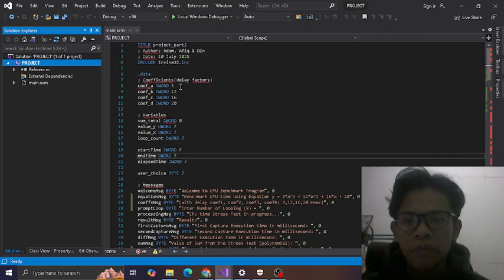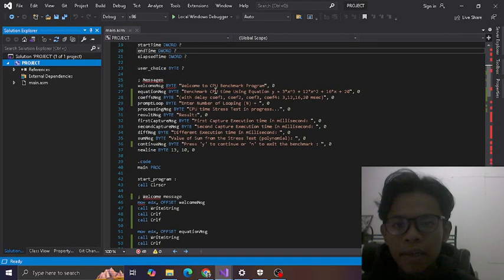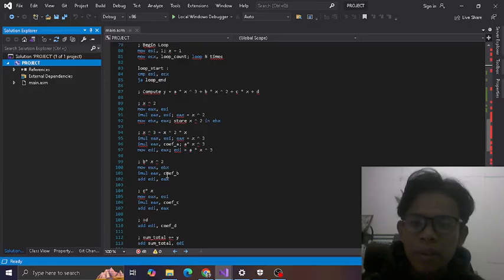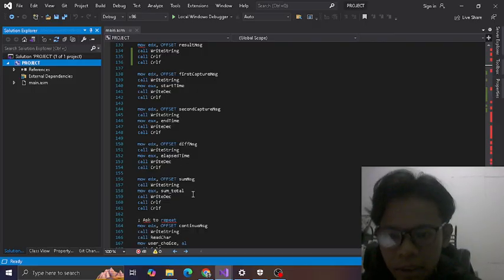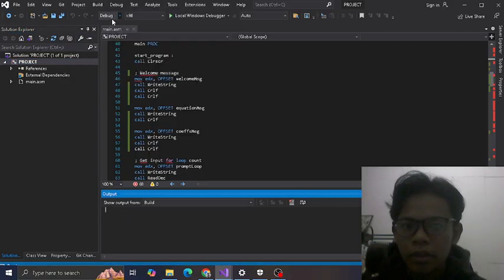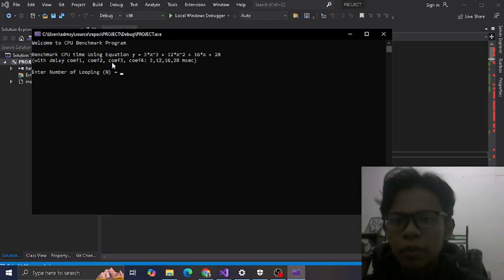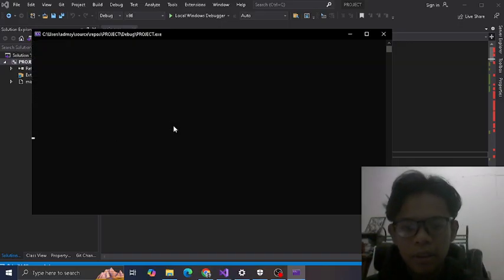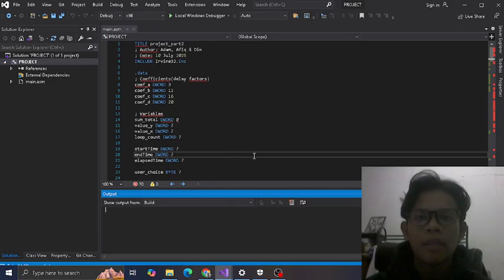PROJECT COA PART 2 WRITING ASM CODE FOR BENCHMARKING SOFTWARE